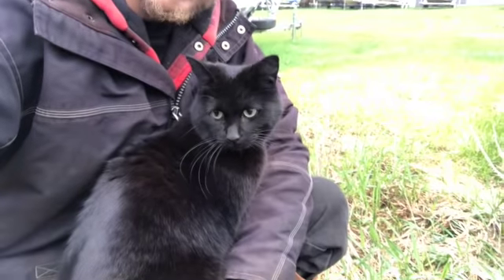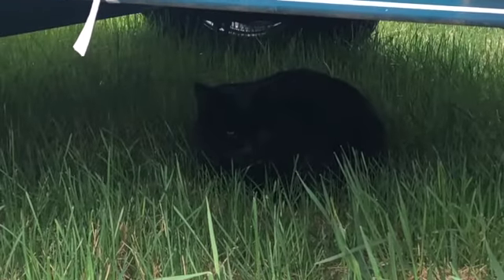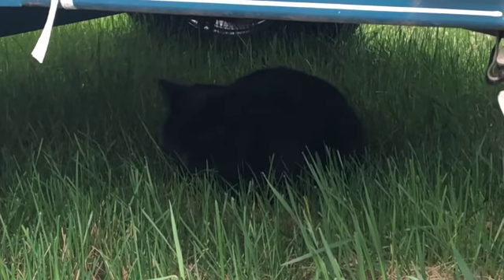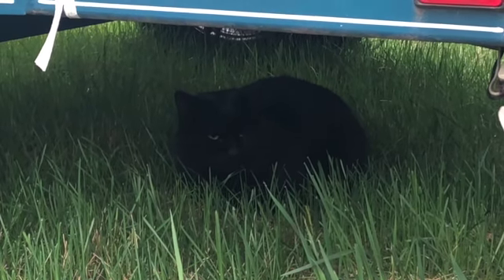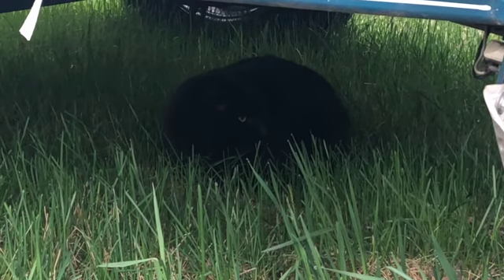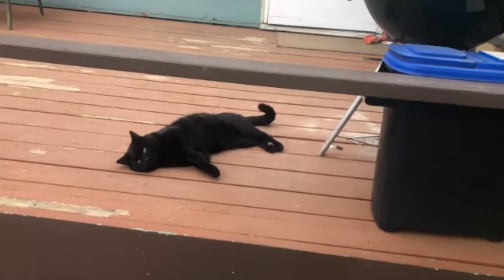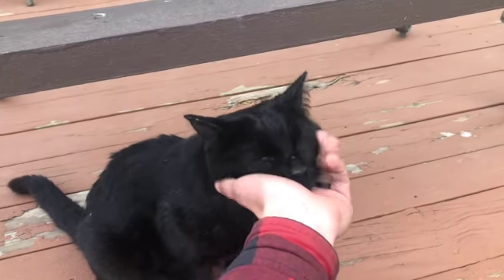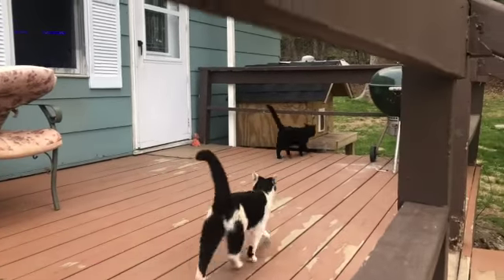Cat Problem on the Homestead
This video is about a problem with one of our cats on the homestead.